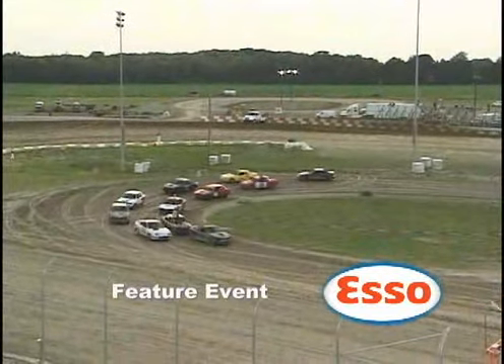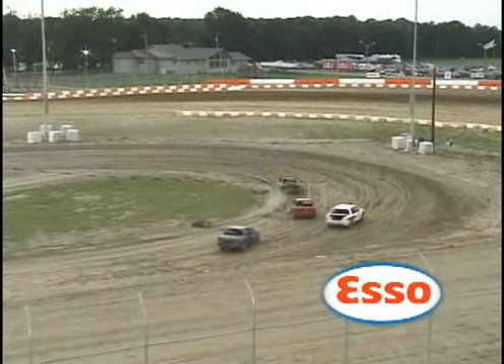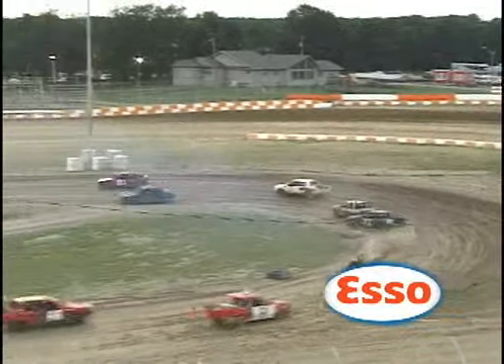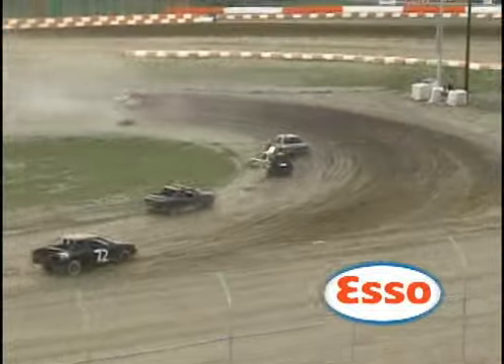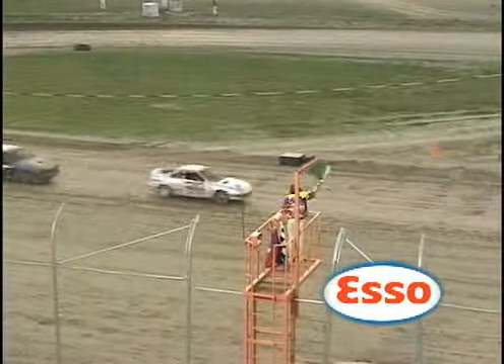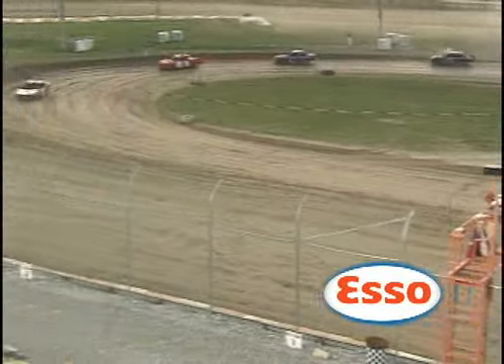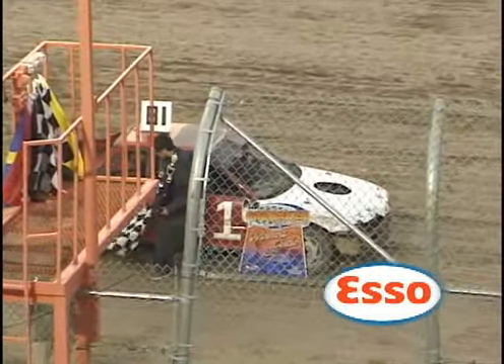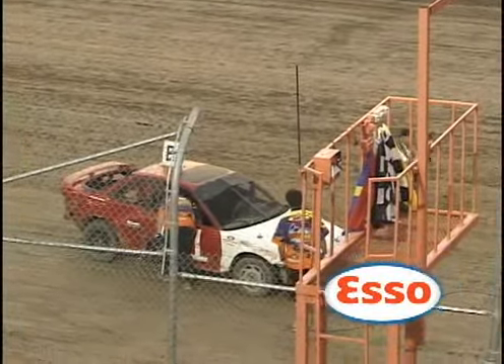Ohsweken Speedway July 11/08 Funstocks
Funstocks Race at Ohsweken Speedway. July 11/08